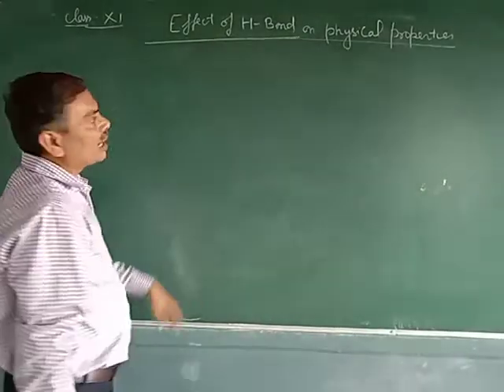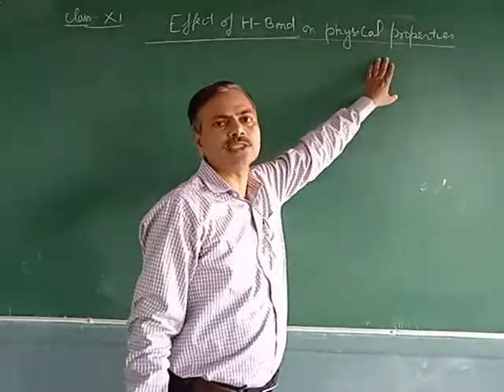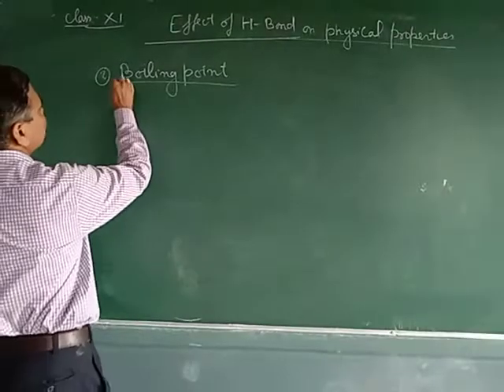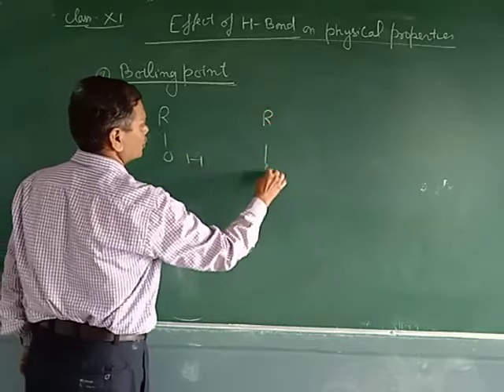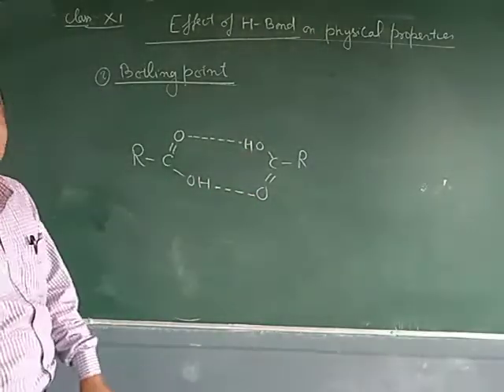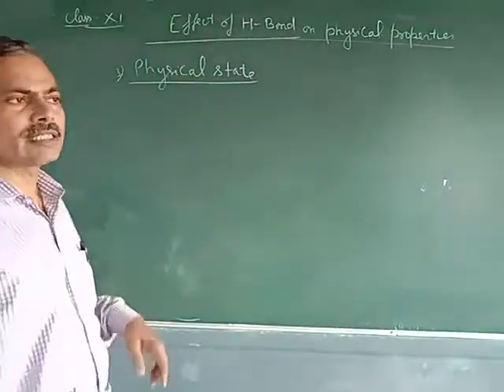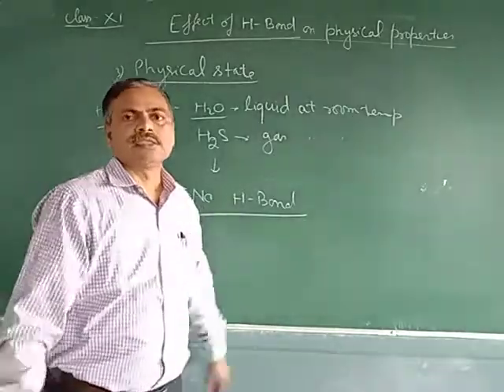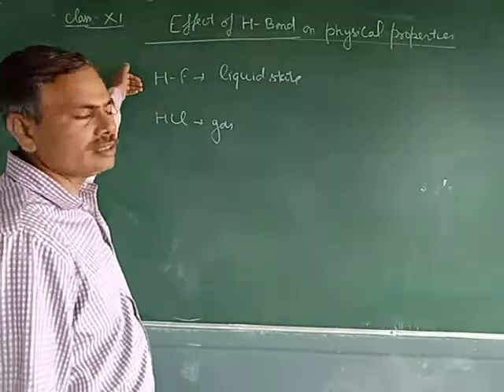Hydrogen bonding part 2 class 11 CHEMISTRY